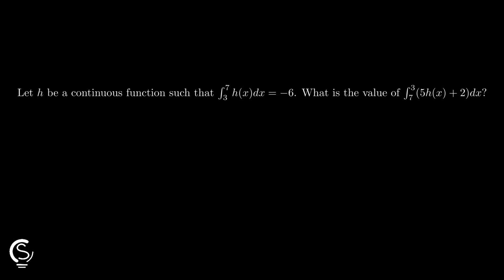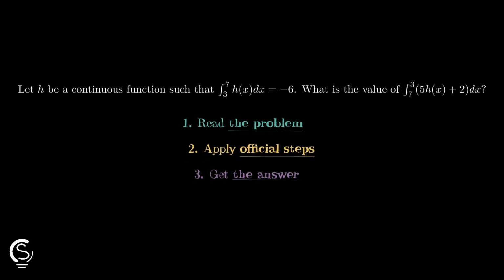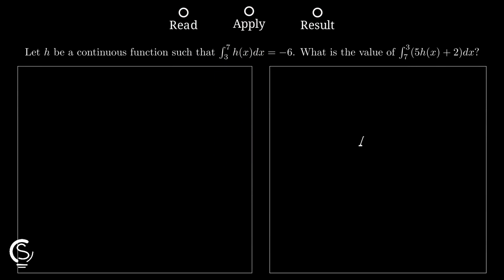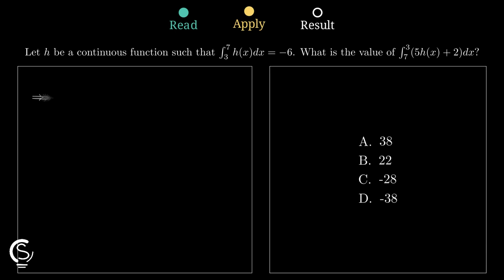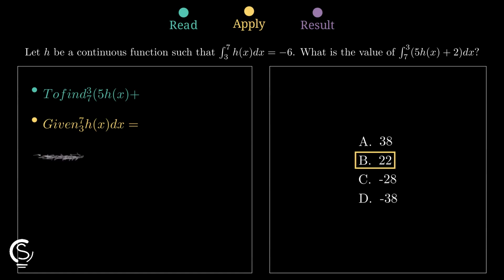2023 AP Calc AB MCQ Question 14 - Properties of Definite Integrals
Detailed step-by-step solution for the 2023 AP Calculus AB MCQ Question 14 focusing on Properties of Definite Integrals. This video breaks down how to manipulate integral bounds and handle constant terms within an integral expression. The problem asks: Let h be a continuous function such that the integral from 3 to 7 of h(x) dx = -6. What is the value of the integral from 7 to 3 of (5h(x) + 2) dx? We apply the property of reversing limits, linearity of integrals, and the integral of a constant to find the correct value. Want more AP practice?